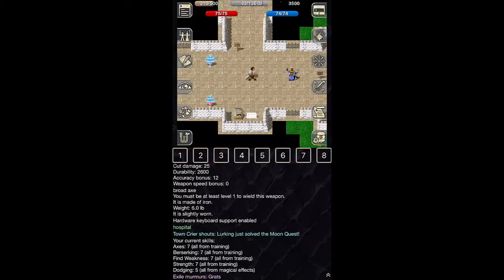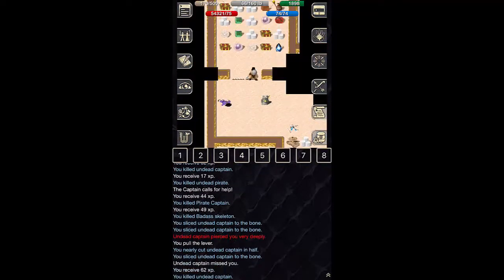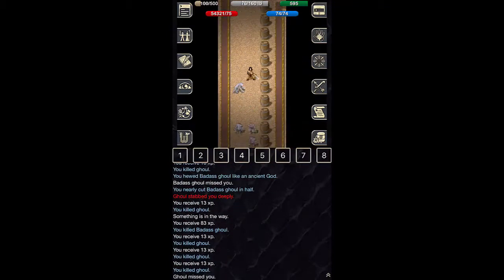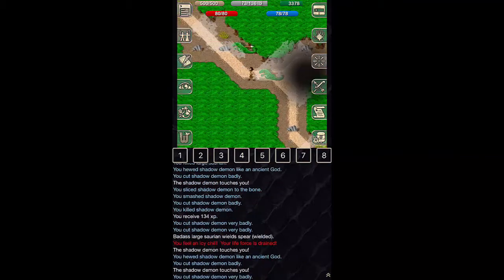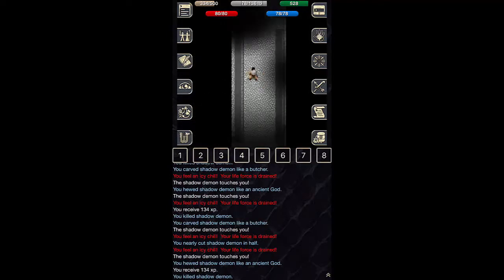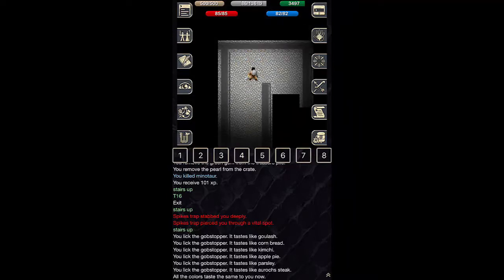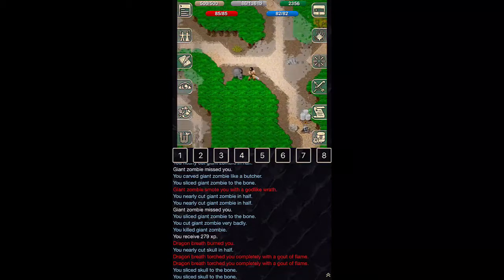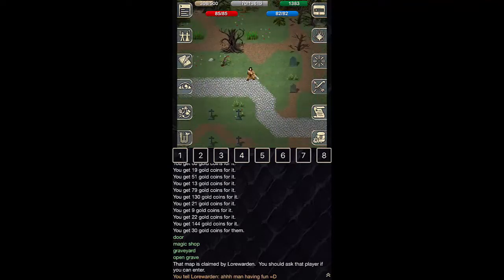Wyvern rpg | training spots for lvl 5-10⚔️🗡️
whats up everybody, this is a quick little tutorial on where to train for levels 5-10 in Wyvern, this video is for new peeps i hope i dont bore soMe of you old tiMers 😁